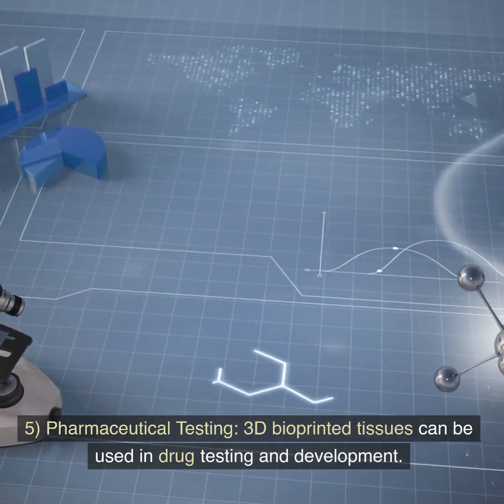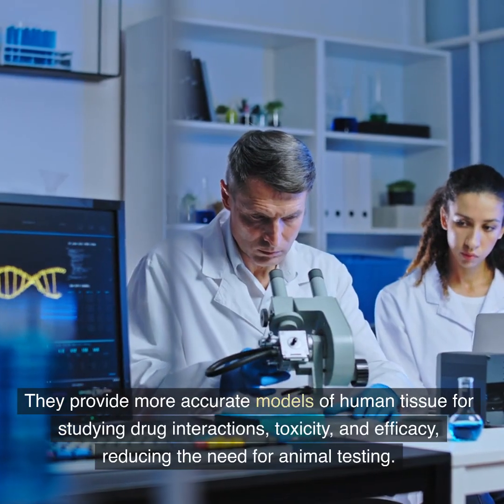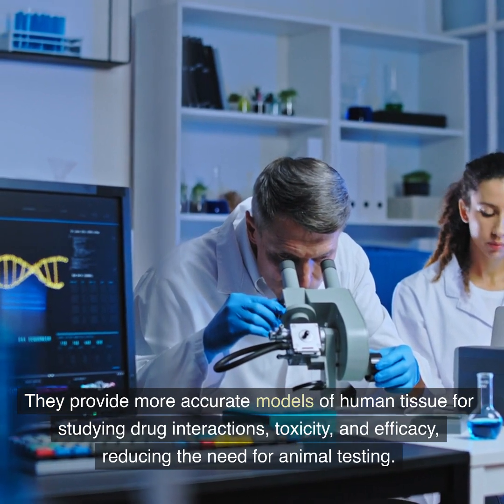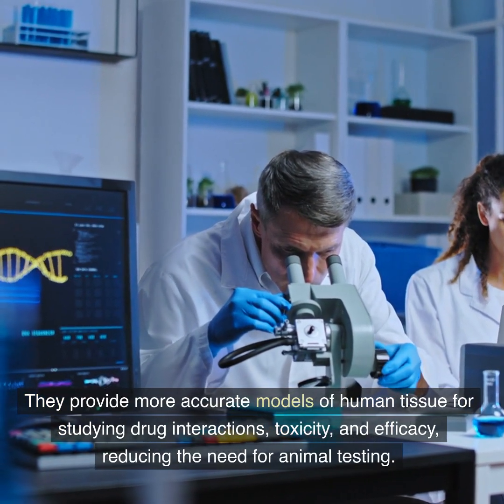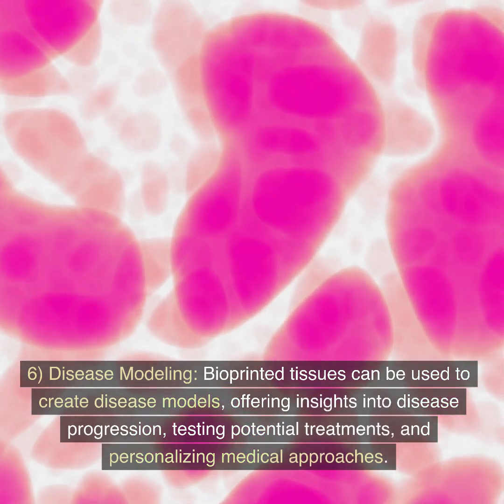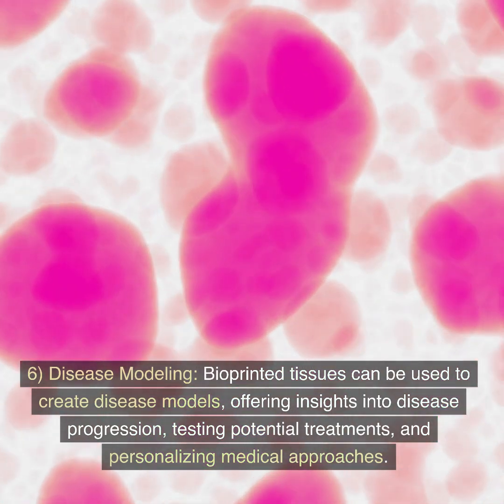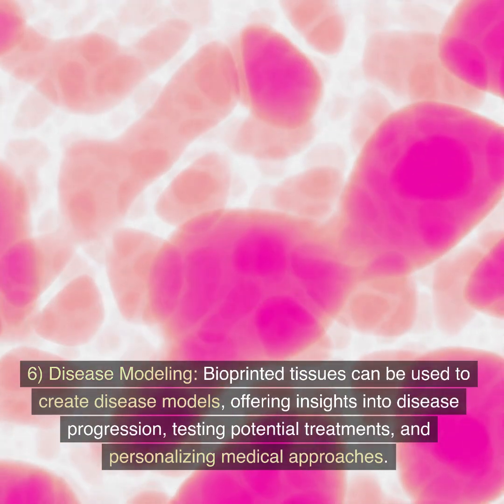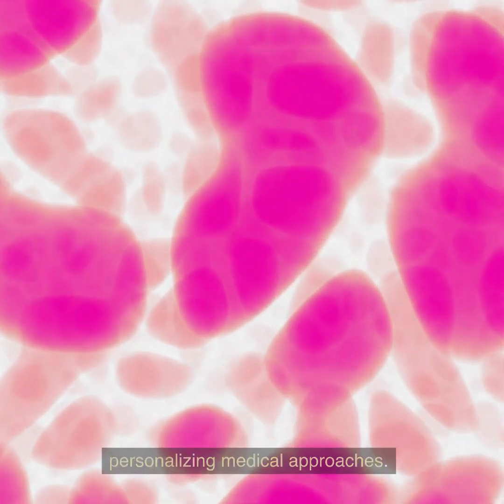What is 3D Bioprinting?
3D bioprinting, also known as bioprinting, is an advanced manufacturing technology that combines three-dimensional (3D) printing techniques with biological materials to create living tissues and organ-like structures. This technology has the potential to revolutionize fields such as regenerative medicine, tissue engineering, and drug testing by allowing the precise construction of complex biological structures.

Key aspects of 3D bioprinting:

Bioink: The primary material used in 3D bioprinting is a specialized "bioink." Bioink typically contains living cells, often stem cells, suspended in a hydrogel or other biocompatible matrix that provides the necessary structural support.

Layer-by-Layer Printing: Similar to traditional 3D printing, 3D bioprinting involves building objects layer by layer. However, instead of using plastics or metals, it uses bioink that contains living cells. This layering process is crucial for creating complex and precise biological structures.

Applications: 3D bioprinting has a wide range of potential applications, including tissue engineering, where it can be used to create replacement organs or tissues for transplantation, drug testing, disease modeling, and personalized medicine. It has the potential to address the shortage of donor organs and reduce the need for immunosuppressive drugs.

Regenerative Medicine: In regenerative medicine, 3D bioprinting allows for the creation of patient-specific tissues and organs. This can help repair damaged or degenerated body parts, such as skin, cartilage, bone, and even more complex structures like heart valves.

Pharmaceutical Testing: 3D bioprinted tissues can be used in drug testing and development. They provide more accurate models of human tissue for studying drug interactions, toxicity, and efficacy, reducing the need for animal testing.

Disease Modeling: Bioprinted tissues can be used to create disease models, offering insights into disease progression, testing potential treatments, and personalizing medical approaches.

Challenges: While 3D bioprinting holds immense promise, it also faces challenges, including the need to ensure cell viability during and after the printing process, controlling tissue organization, and vascularization (the development of blood vessels within the tissue), and scaling up to create complex organs like the heart or liver.

3D bioprinting is a rapidly evolving field, and research continues to advance its capabilities. As technology improves and our understanding of tissue biology deepens, 3D bioprinting is likely to play an increasingly important role in the fields of medicine, research, and healthcare.